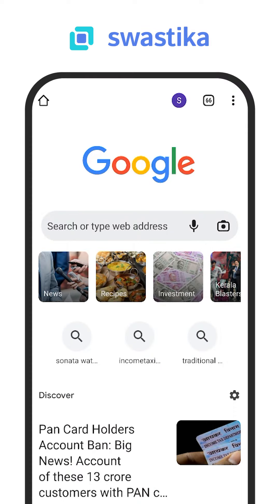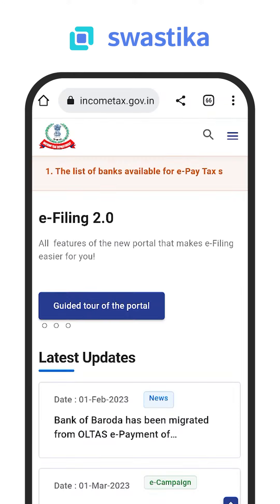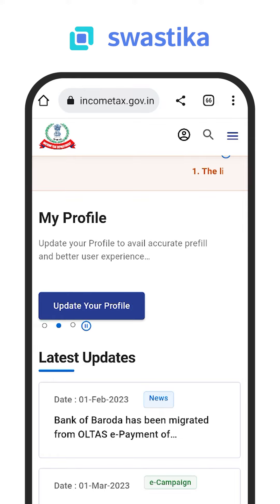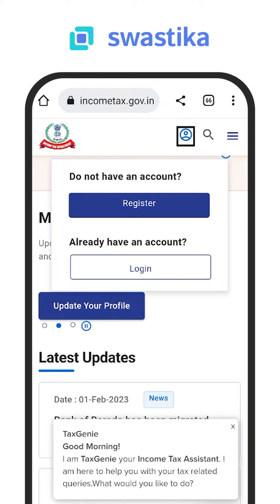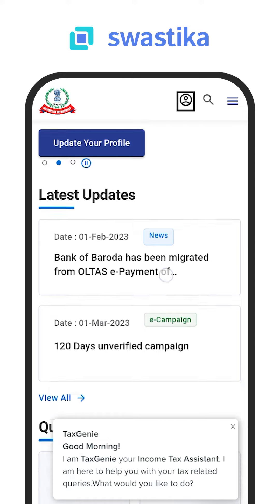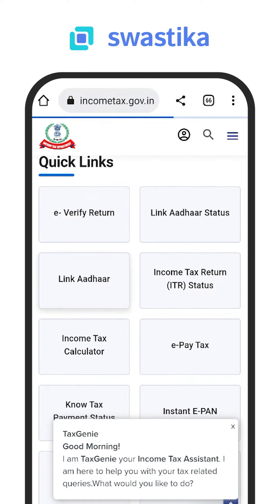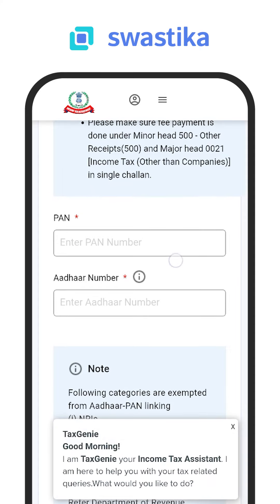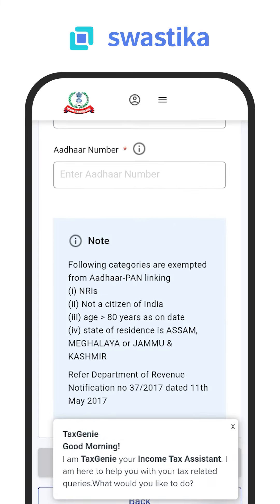Link your PAN with Aadhaar before March 31, 2023!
📣Important Update📣

It is mandatory for all PAN holders, to link their PAN with Aadhaar before March 31, 2023. From April 1, 2023, the unlinked PAN shall become inactive.

✔️स्वस्तिका में अपना Demat और Trading account खोलने के लिए इस लिंक पर क्लिक करें

✔️About us :Swastika Investmart is a stock brokerage firm with 29 years of rich trading experience. We have 2,15,000+ happy customers all over India. We followed a consistent growth path & added more financial products like Investment Banking, Insurance & Loans. We started under a staircase in 1992 and since then, we have only been climbing it.